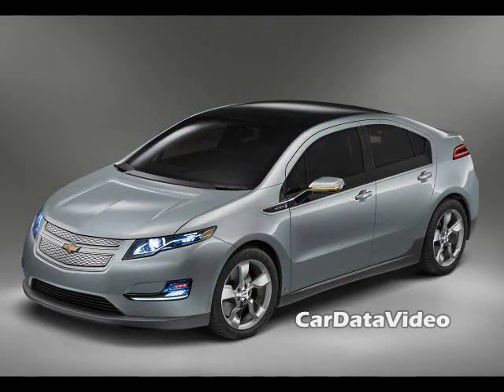ChevyVoltPlugInHybridElectricDriveAnimation.wmv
Animation of how the Volt Plug-In drive system works.